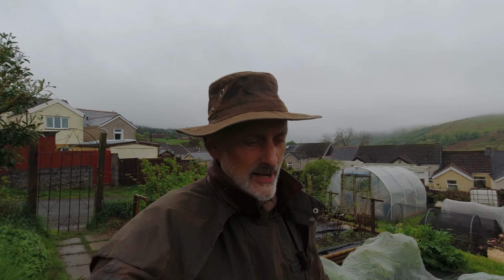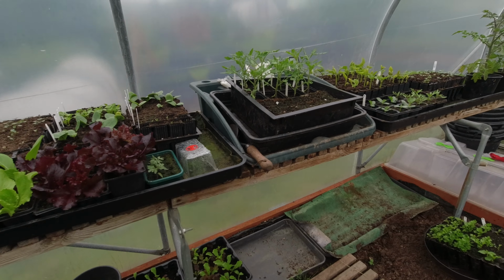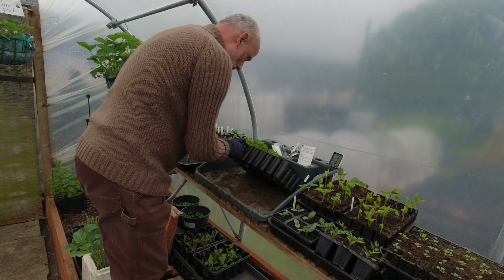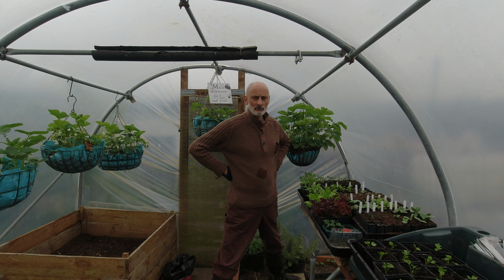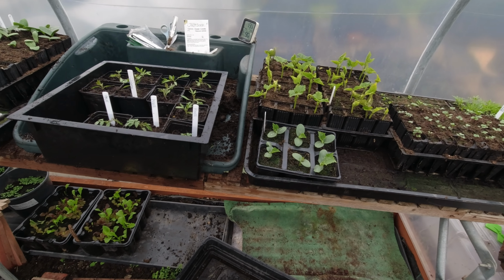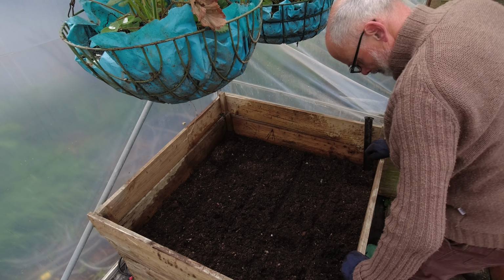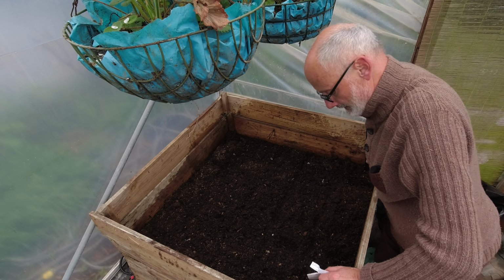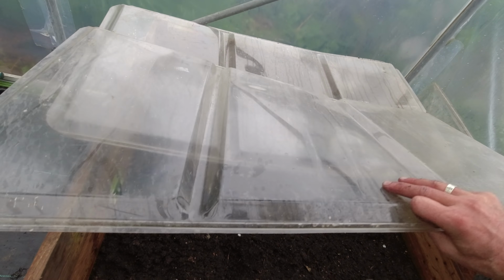What To Do When It's Pouring with RAIN | Allotments For Fun and Food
What to do when it’s pouring with rain. Well today was one of those days which drove me into the polytunnel to pot on seedlings that were ready. Celeriac was top of the list and I share all that I have learned about growing celeriac over the last four years. Tomatoes are ready to pot on again and I discuss why this benefits the tomatoes and your growing deadlines. This year I try a variation on a theme when it comes to growing carrots. The cucumbers also got a pot on to make sure the plants are well developed before I get them onto there positions.